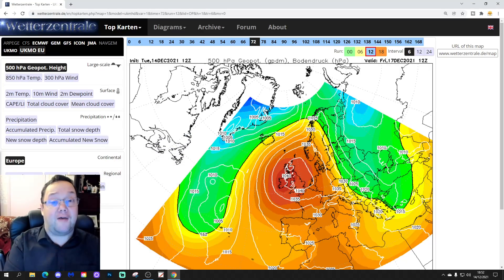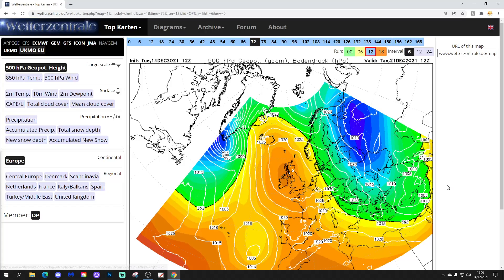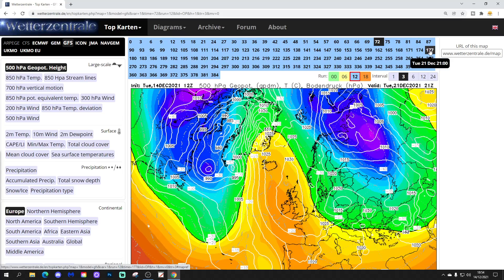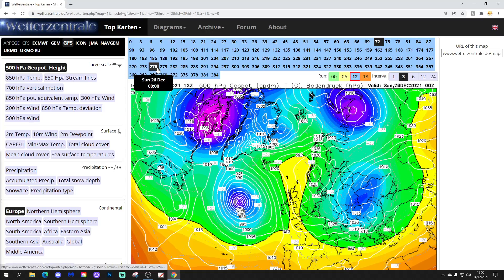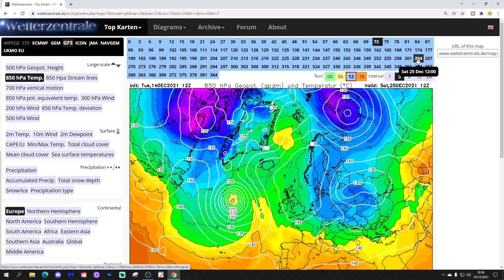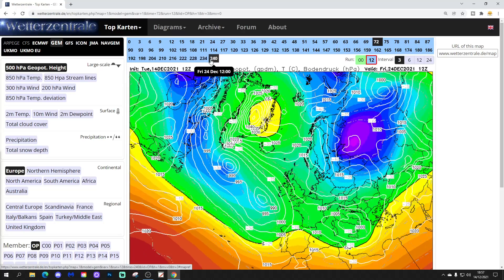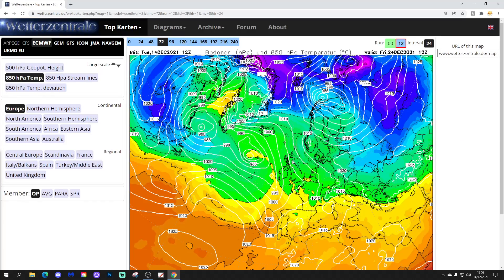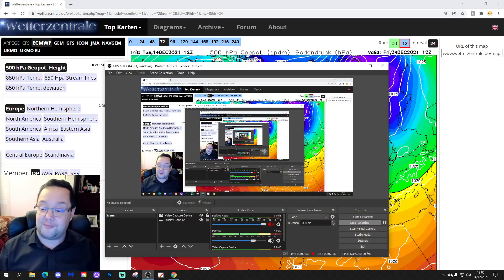12z Model Round-Up: Cold Christmas Latest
A Quick look at the GFS, GEM and ECM 12z model runs to see whether they are still forecasting a cold Christmas and if so, how cold could it get?

💡  Video Credits: 💡

💡  GWV Links: 💡

12z Model Round-Up: Cold Christmas Latest